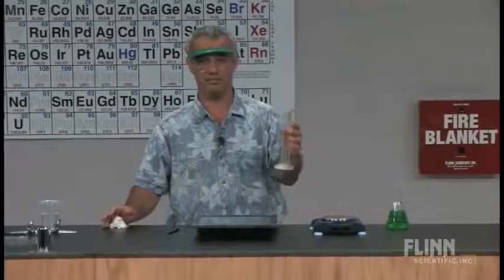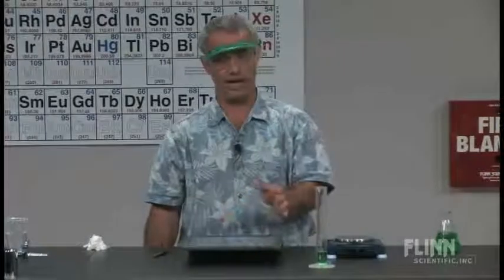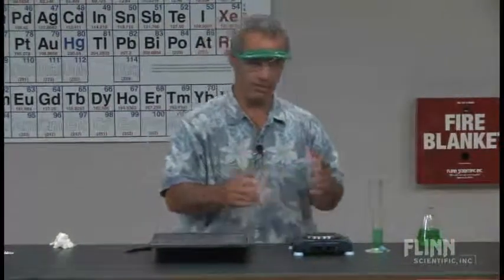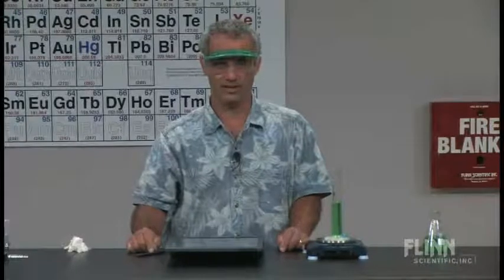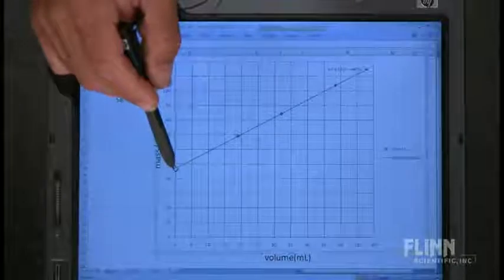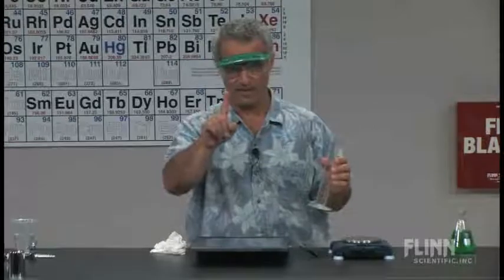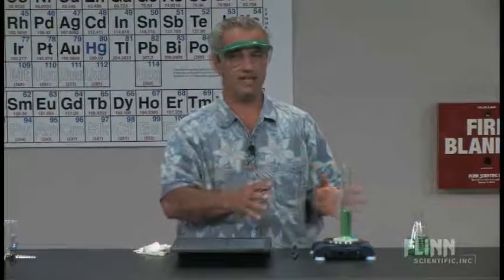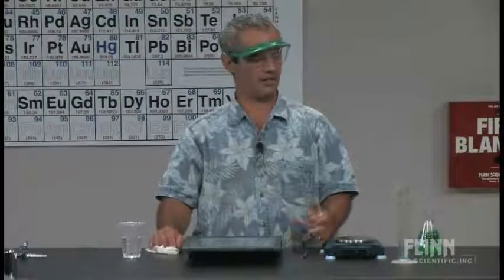Target Density Lab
Set a specific goal for each student, and you will soon know if they really understand density and can do the calculations.